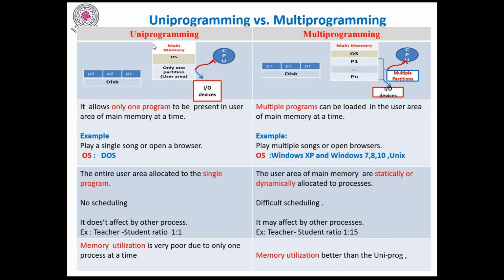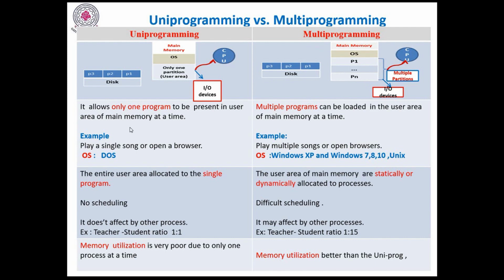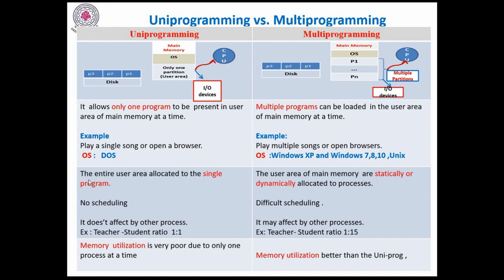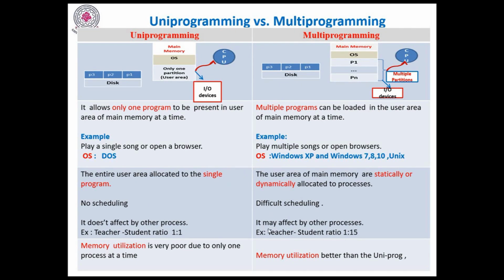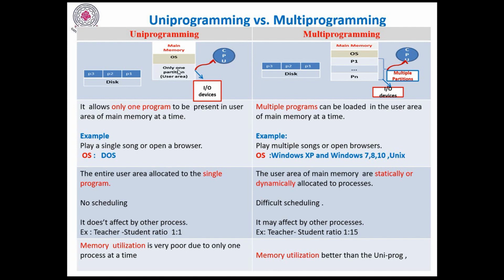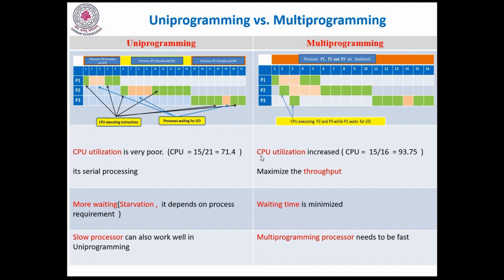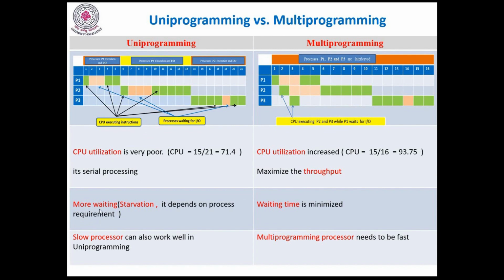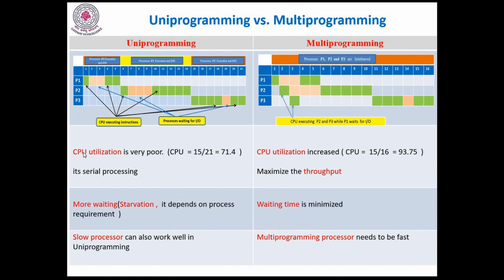Difference between Uniprogramming and Multiprogramming in OS/Types of Operating System - By S V RAJU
Difference between Uniprogramming and Multiprogramming in OS with examples